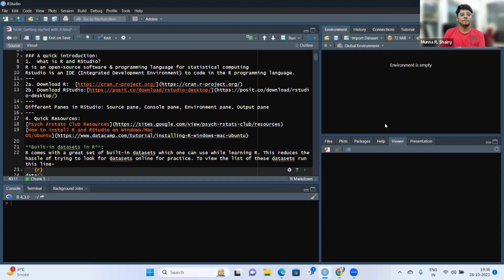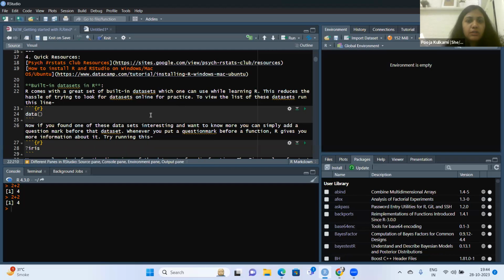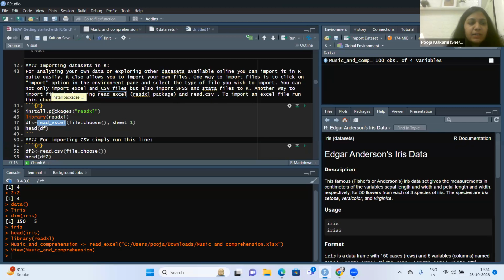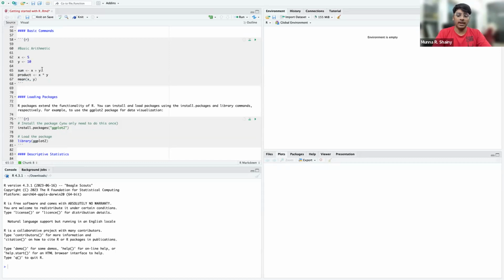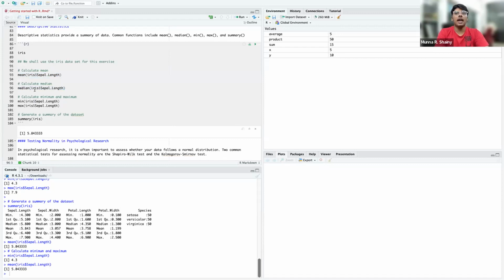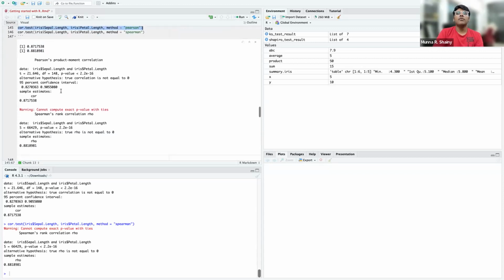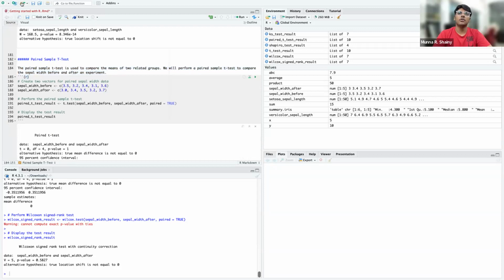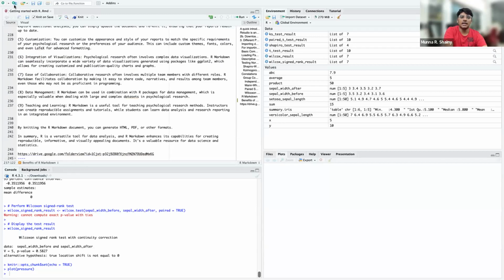Getting started with R & R Markdown (South Asian journal club × Psych rstats Club)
This session covers the basics of R and R Markdown. The benefits of R markdown for open science are also discussed.

Follow us to know about upcoming events!